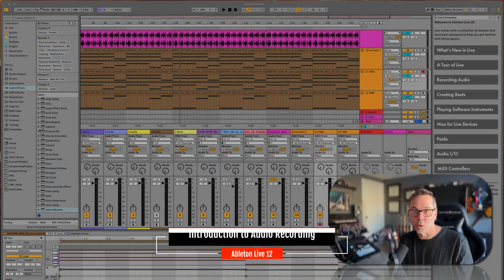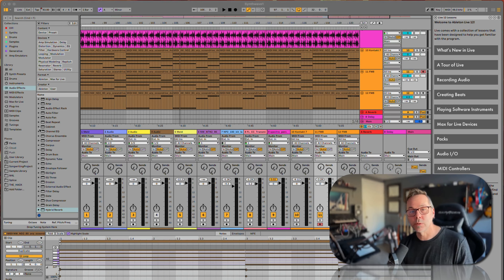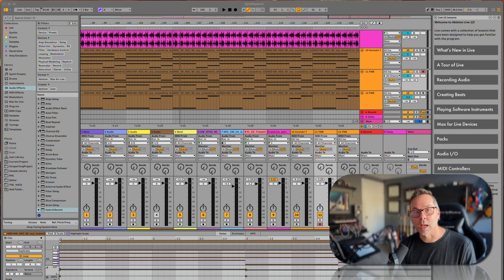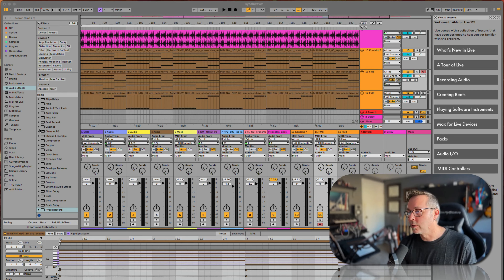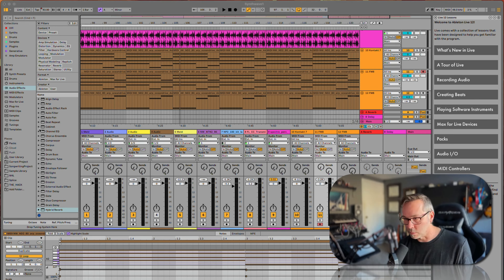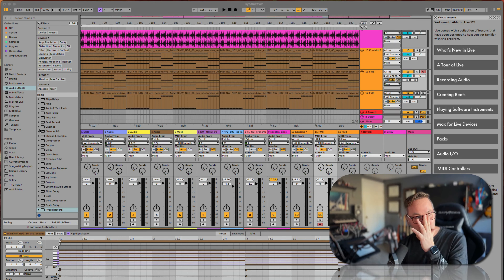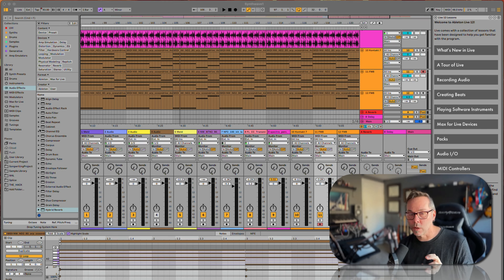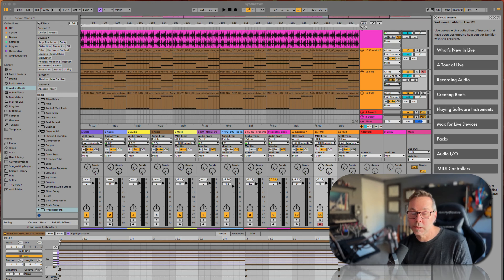Free Ableton Live 12 Music Production Class! Delivered Daily.